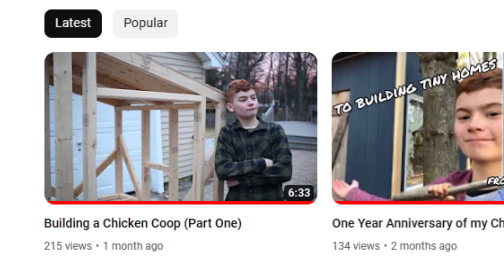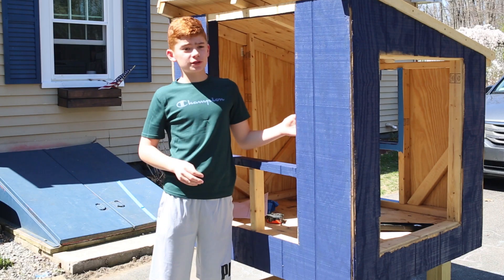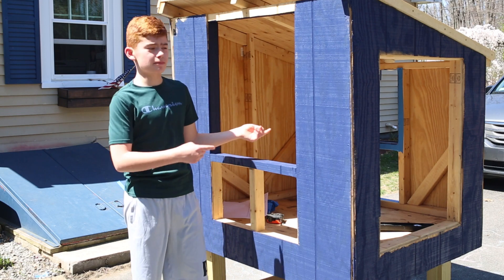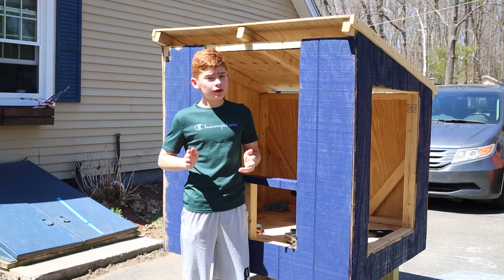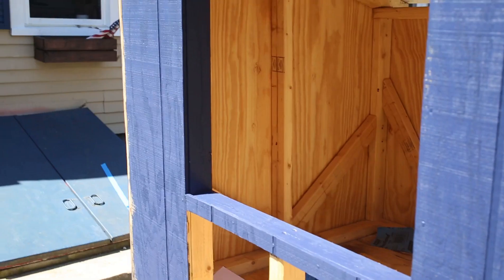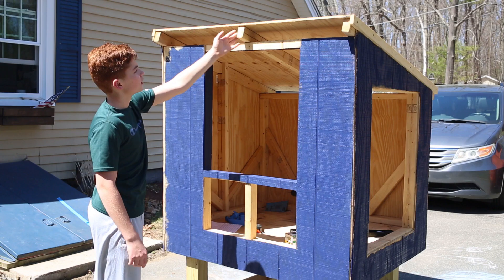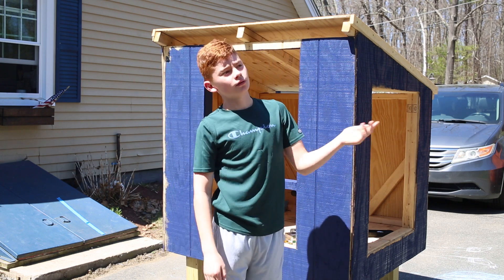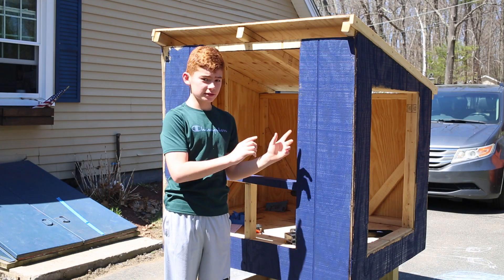Chicken Coop Update!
Hope you guys enjoy the video! sorry for not posting for like a month:( I will try to post more regularly.